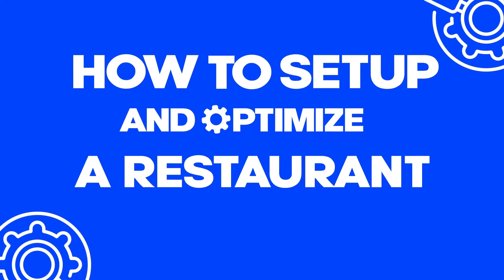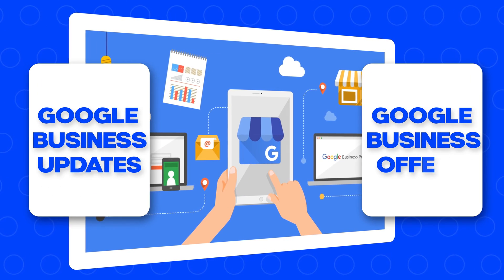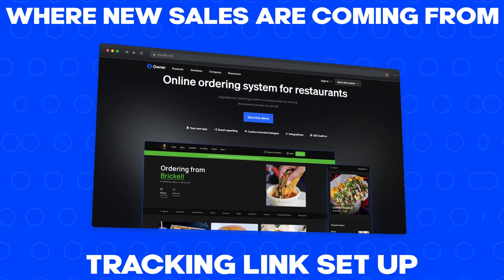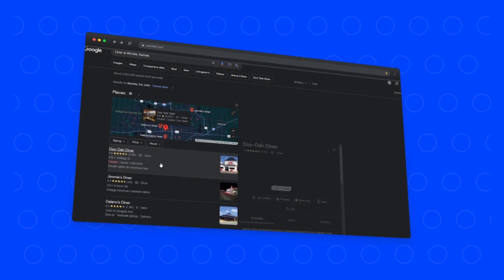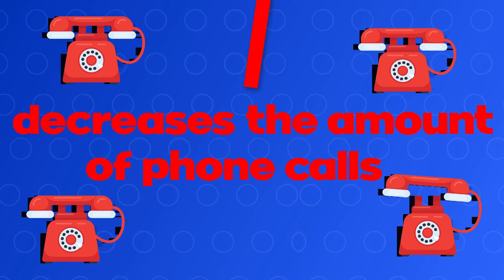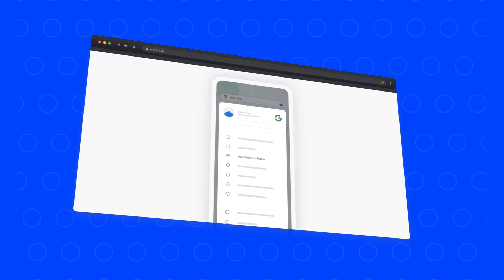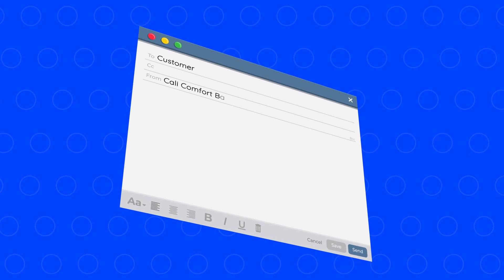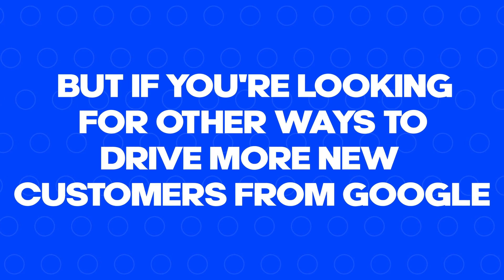How to Setup and Optimize Your Restaurant Google Business Profile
➕ In this video, you’ll learn about how your Restaurant's Google Business Profile can dramatically improve the exposure and reach of your business

😊 This video will help you optimize 3 aspects you need to have Google Business Profile that brings in new customers through your door